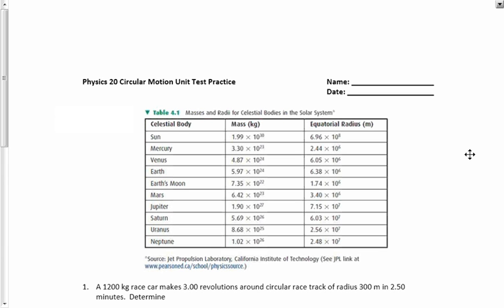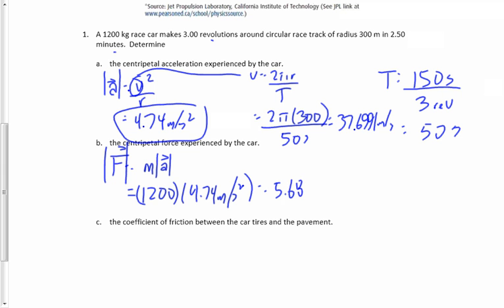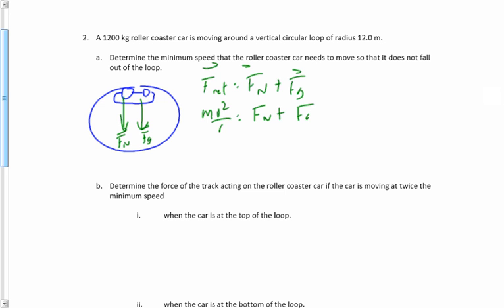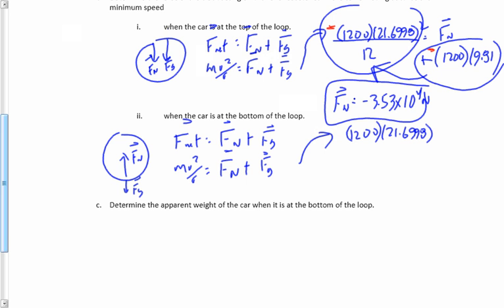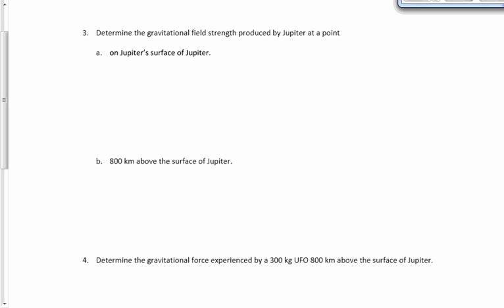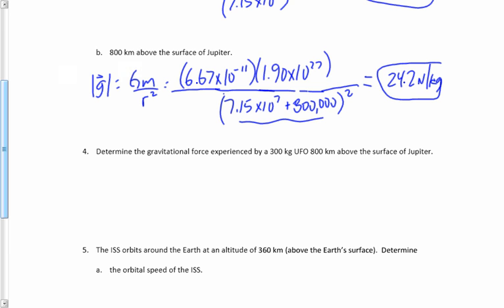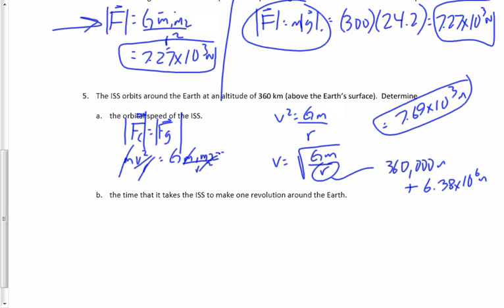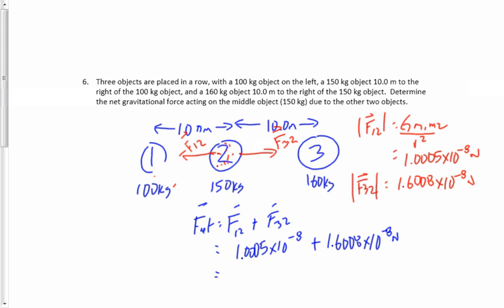(316-P2015S) Circular Motion Practice Test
Go over circular motion practice test.